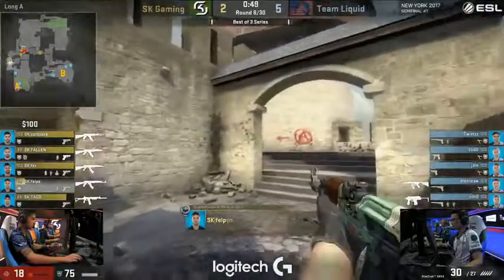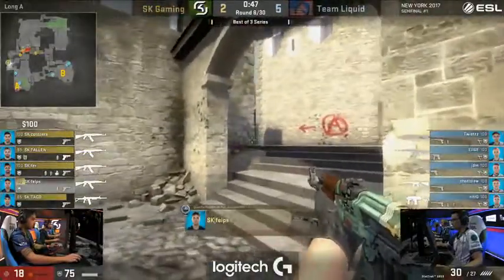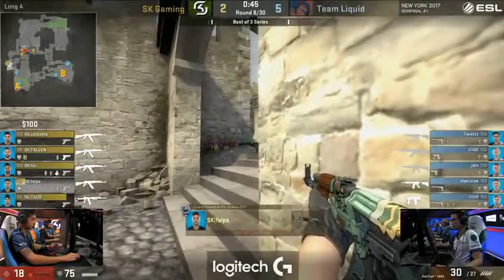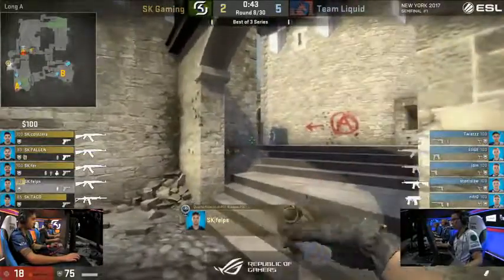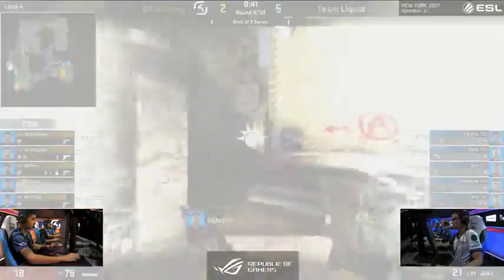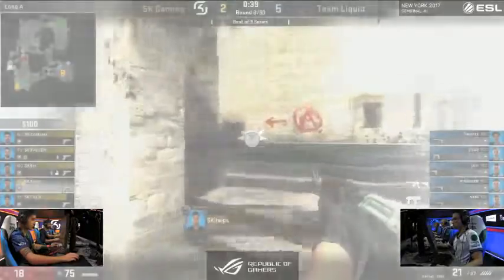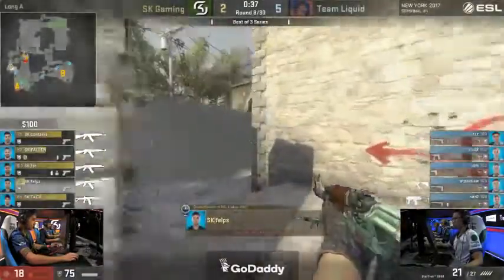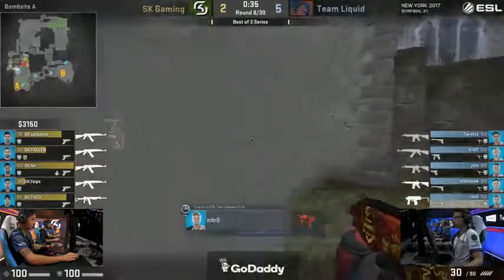fallen breaks the defense with a double kill Cbble SK vs Liquid ESL One New York 2017